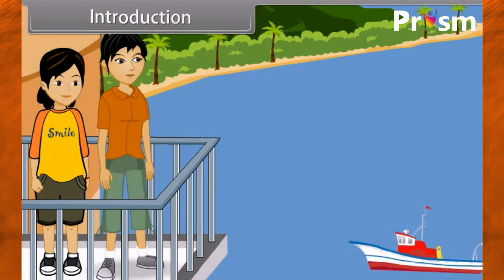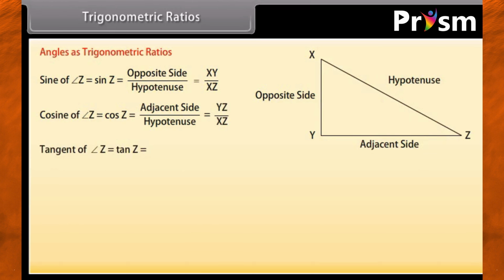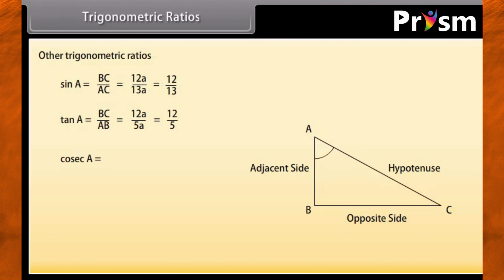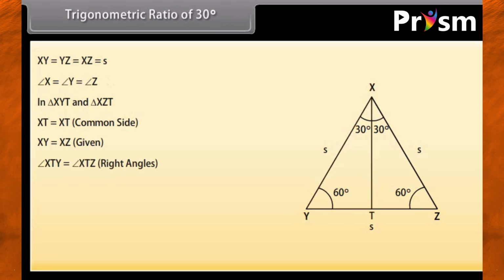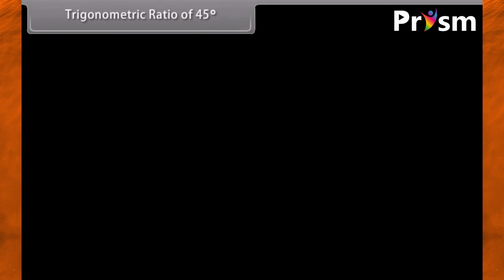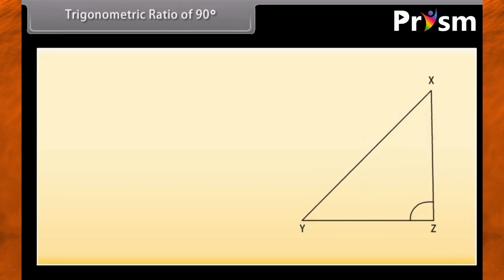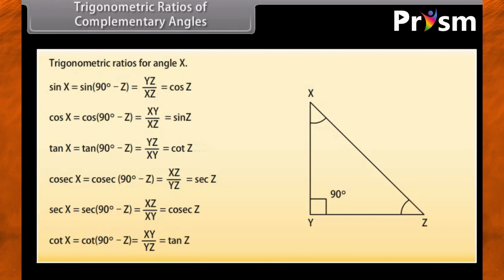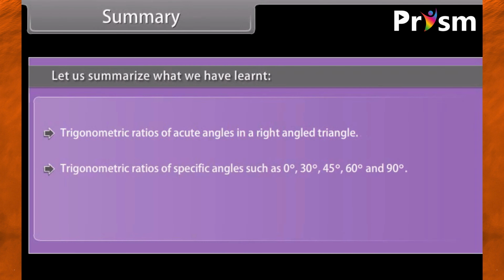What Are Trigonometric Ratios? | Learn sin, cos, tan with Examples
What Are Trigonometric Ratios? | Learn sin, cos, tan with Examples | prism world
🎯 In This Video, You’ll Learn:
✅ Definitions of sin, cos, tan, cosec, sec & cot
✅ Right Triangle Explanation (Opposite, Adjacent, Hypotenuse)
✅ How to remember ratios easily (SOH-CAH-TOA trick)
✅ Step-by-step Examples to solve problems
✅ 🧠 Do You Know?